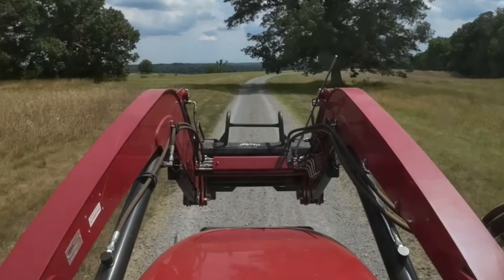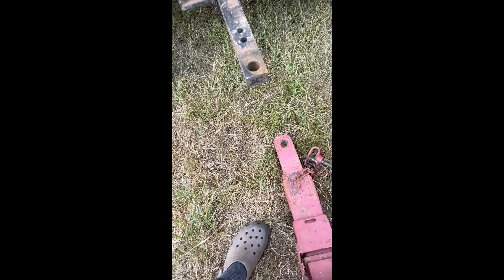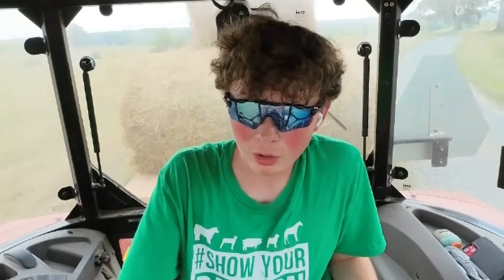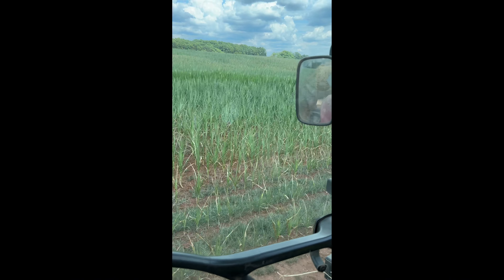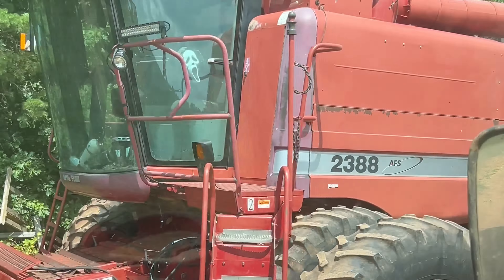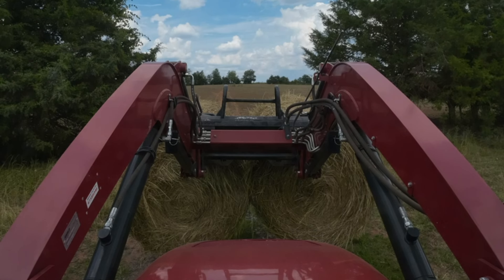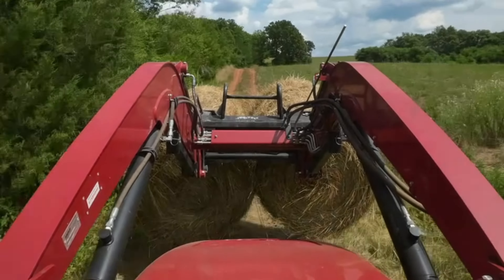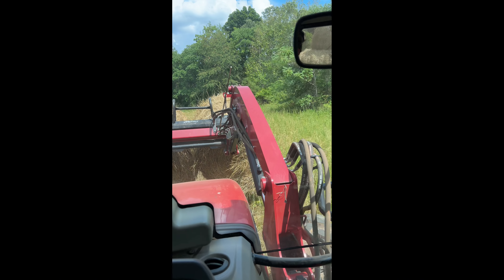Moving hay with the farmALL!